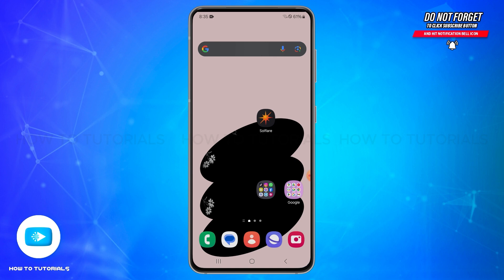How To Create Solflare Wallet Account 2024 | Sign Up/Register/Set Up Your Solflare Crypto Wallet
"How To Create Solflare Wallet Account 2024 | Sign Up/Register/Set Up Your Solflare Crypto Wallet" - A Video Guide by How To Tutorials.

In this video, we’ll guide you through the process of creating a Solflare wallet account. Follow our step-by-step instructions to set up your wallet, allowing you to securely store and manage your Solana-based assets.